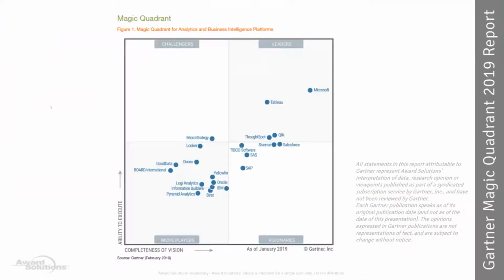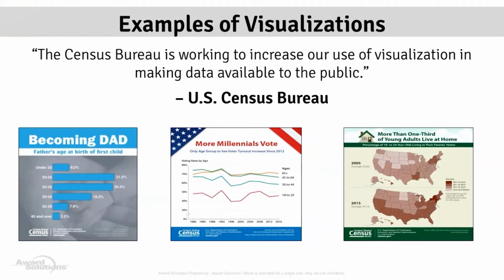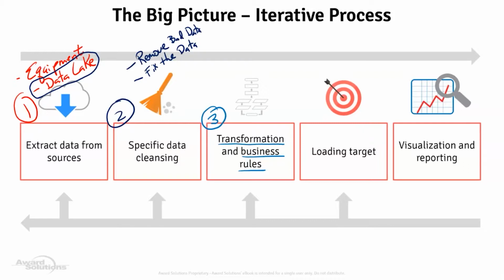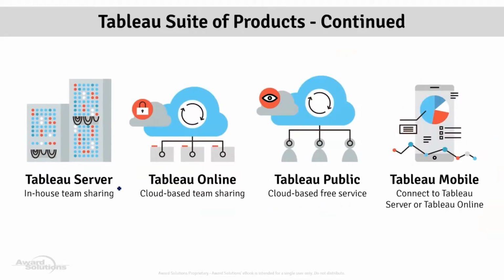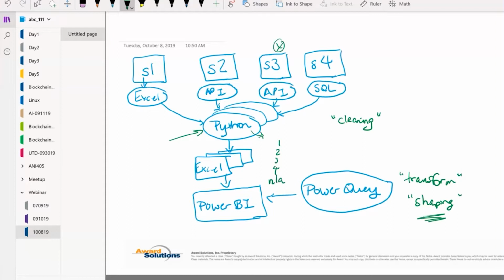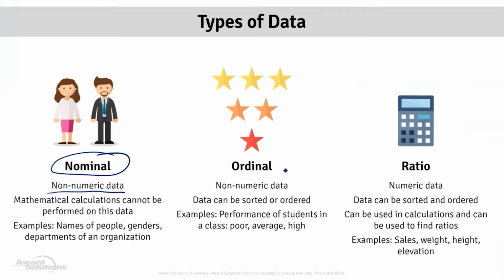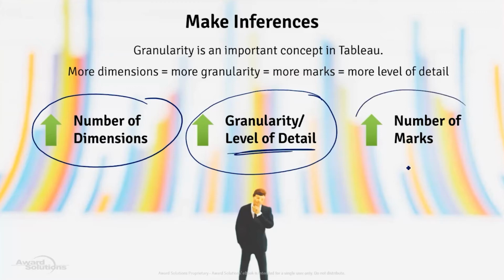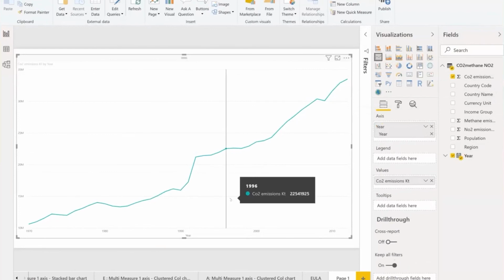A Beginner's Guide to Data Visualization | Webinar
Delivered on Oct 8, 2019 by Chris Reece & Jennifer Yin, Award Solutions

Watch this video to learn how to kickstart the development of a Data Visualization project. You’ll also learn the tools and processes are available to help make that visualization journey a little easier. Participants will walk through a step-by-step tutorial on how to get started. Topics covered include data cleaning, data visualization tools, and example visualizations.